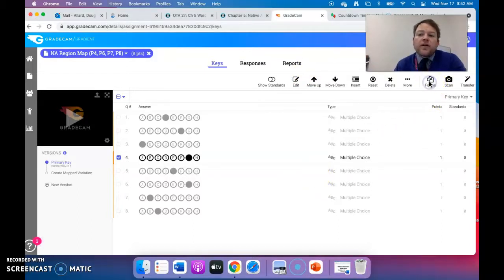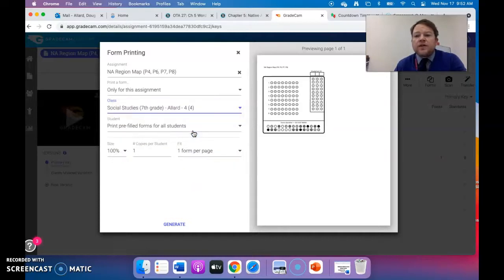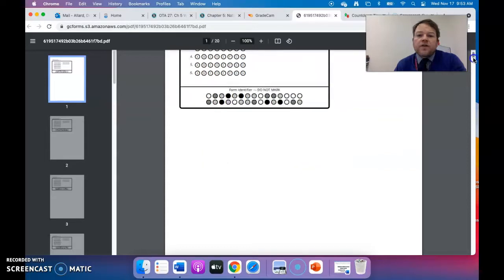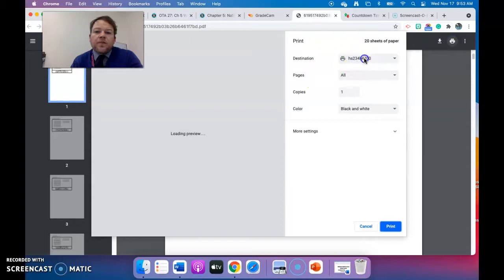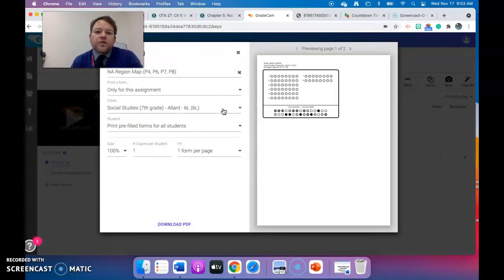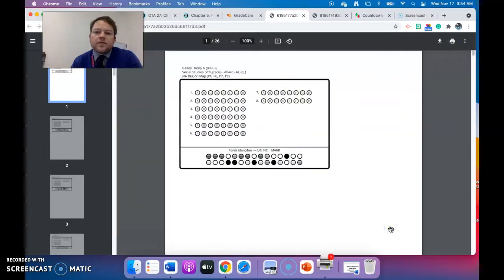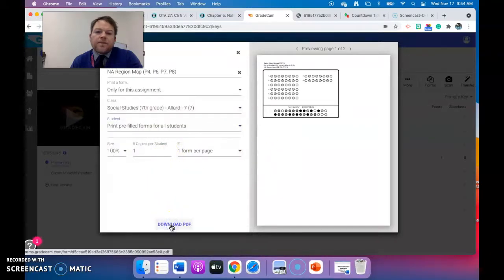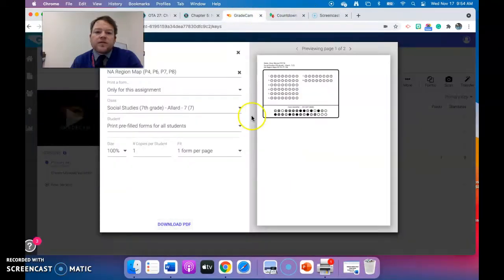Grade Cam: Printing Student Sheets